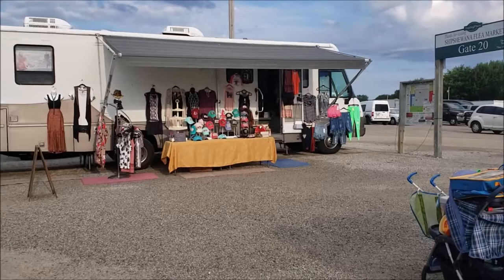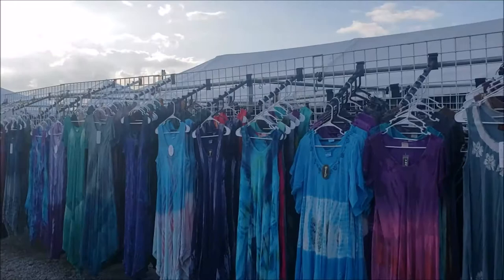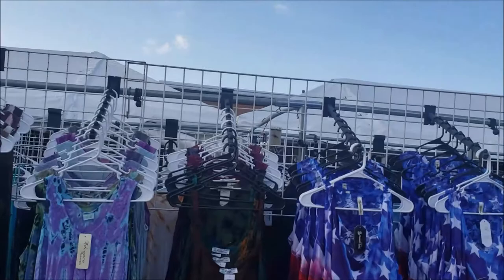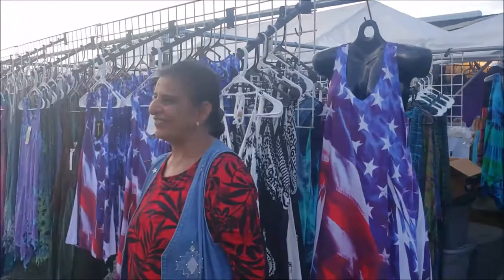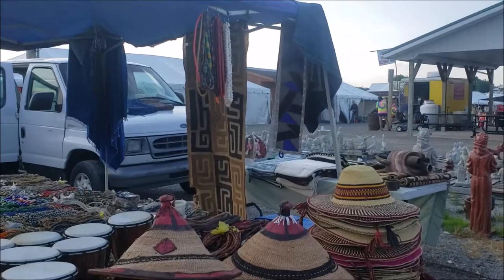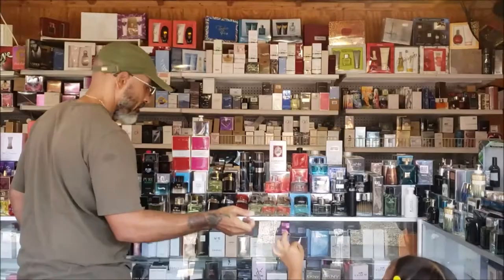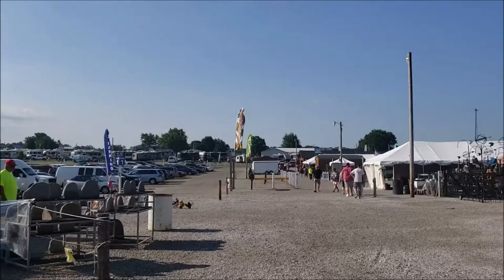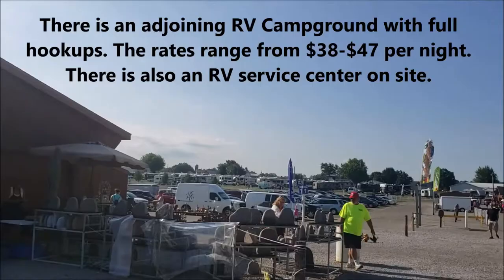Fulltime RV Life: 700 Vendors on 40 Acres! Shipshewana Flea Market and Auction, Shipshewana, Indiana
Shipshewana Flea Market
345 S Van Buren St
Shipshewana, IN 46565

Books by D.L. Teamor